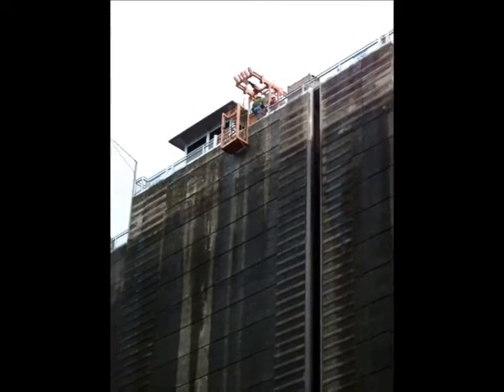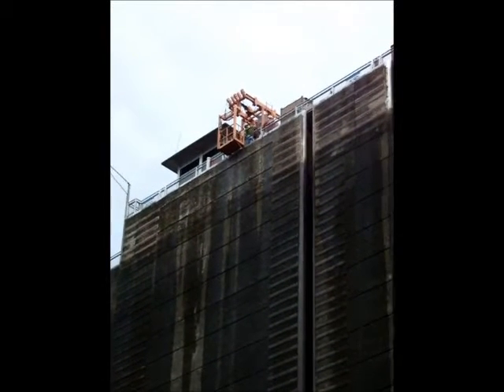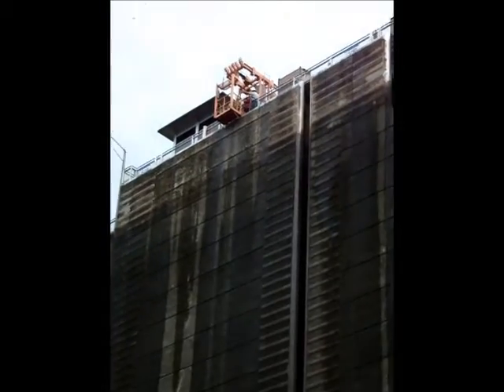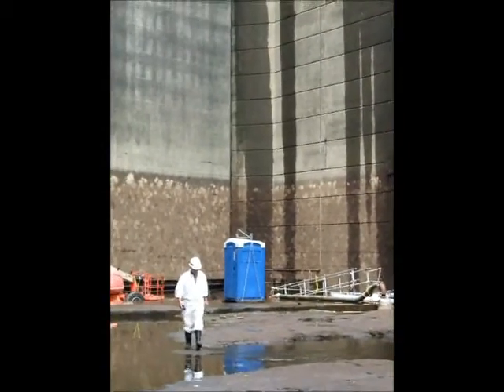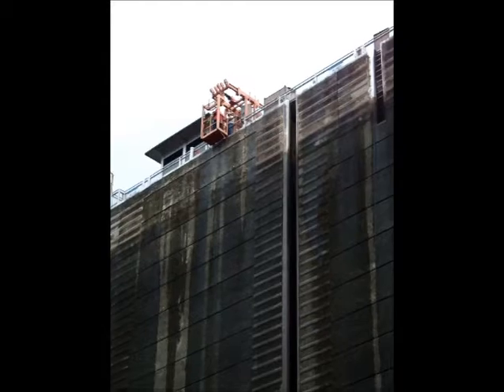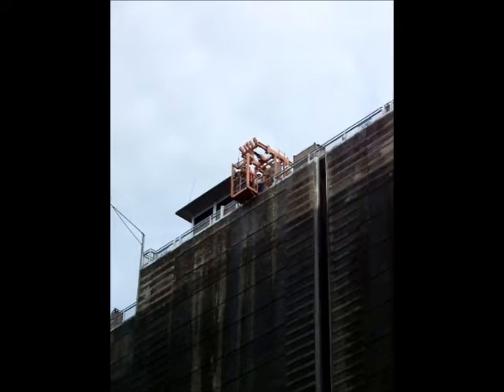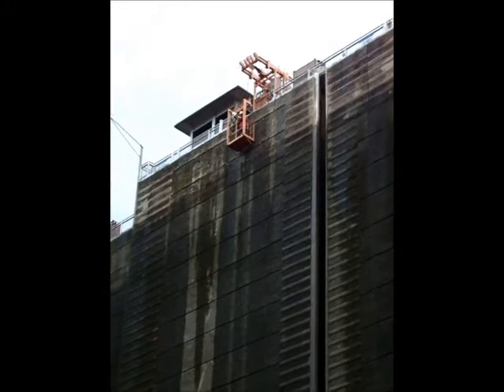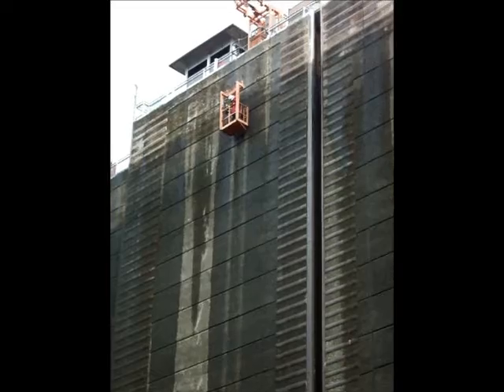Elevator Ride! At the Dam.